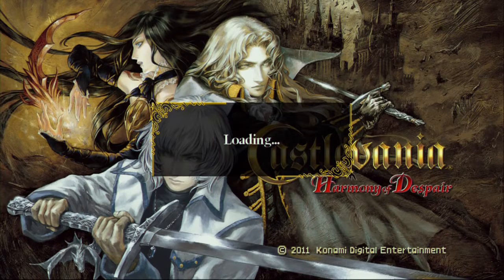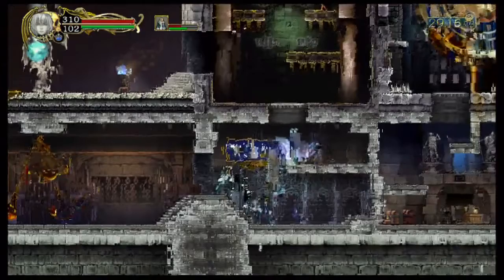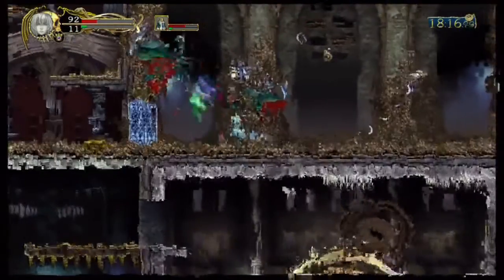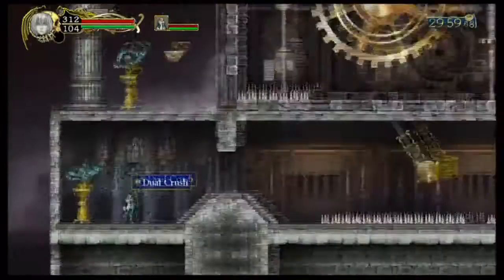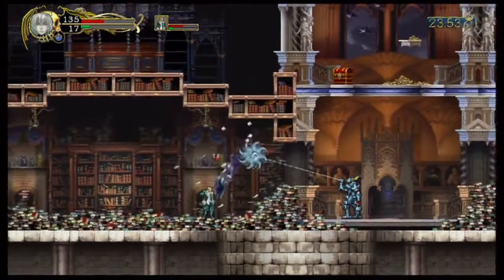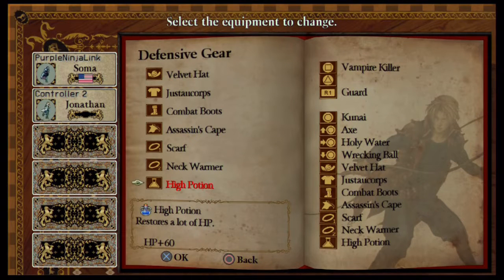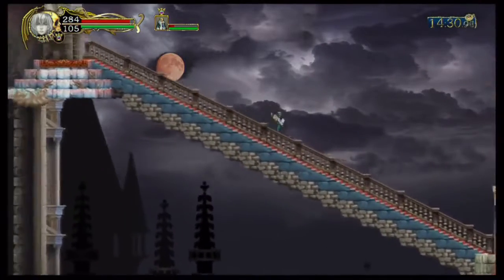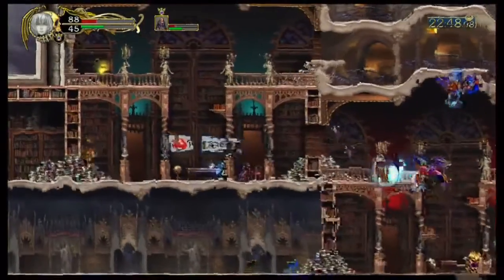Castlevania: Harmony of Despair - Wings of Darkness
Livestream backup from 7/24/17

Castlevania: Harmony of Despair continues, with a sweet hour of death leading up to the Sweet Hour of Death!

Games played:
Castlevania: Harmony of Despair (PS3)